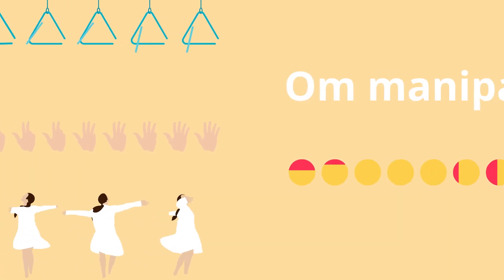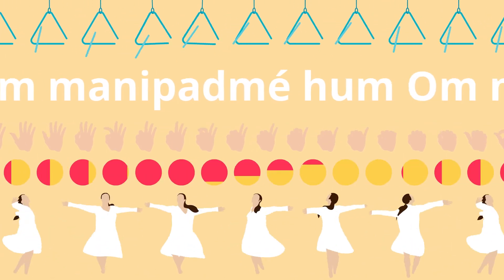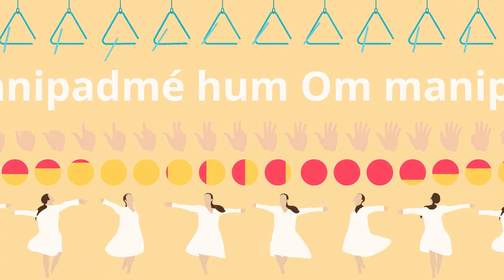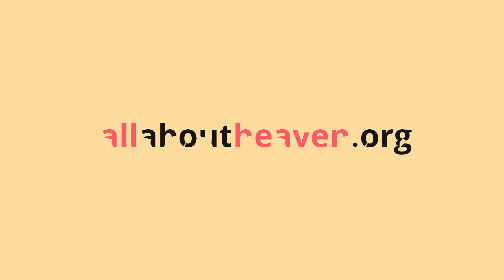Suppression of Learning